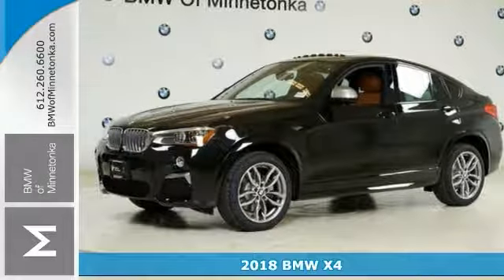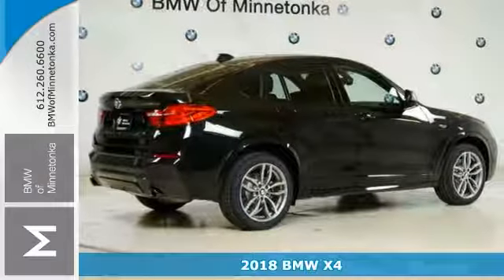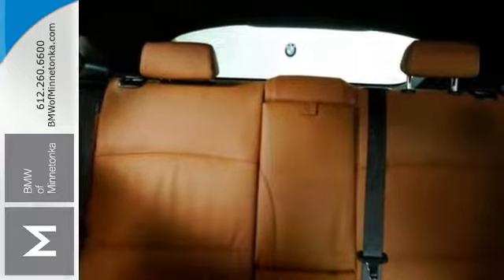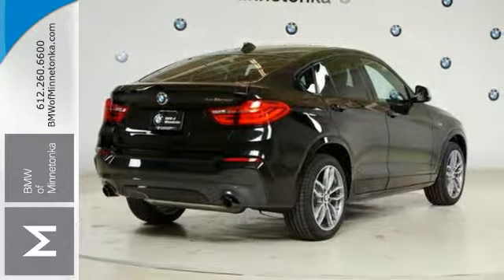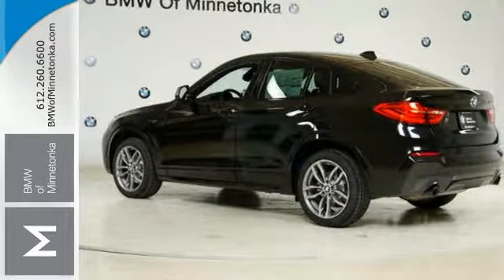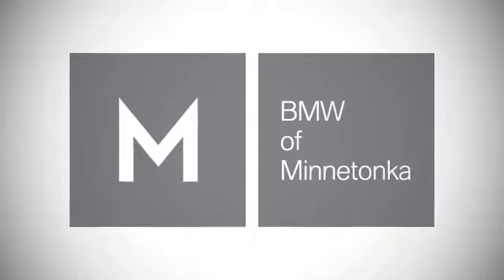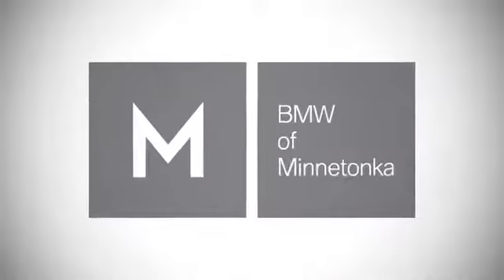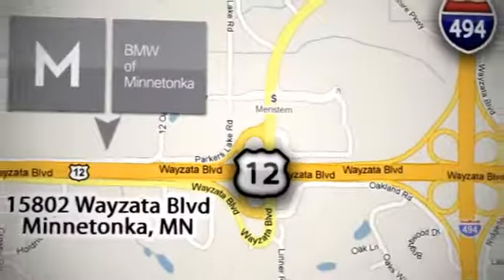New 2018 BMW X4 Minnetonka MN Minneapolis, MN B2152 - SOLD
Year: 2018
Make: BMW
Model: X4
Trim: M40i
Engine: L 3.0L I6 Turbocharged DOHC 24V Cyl.
Transmission: 8-Speed Sport Automatic wit
Interior: Brown
Stock #: B2152
VIN: 5UXXW7C56J0W63800

Address:
15802 Wayzata Blvd